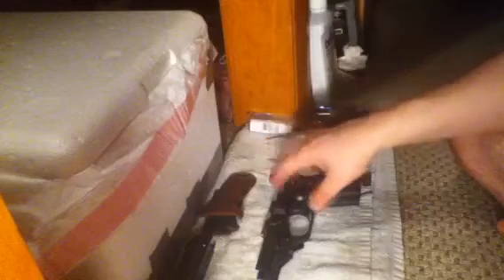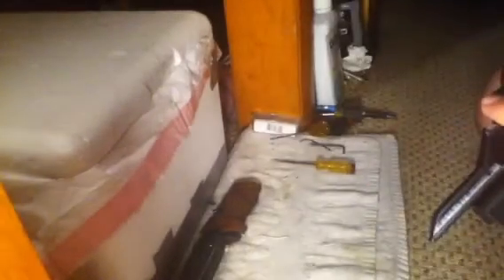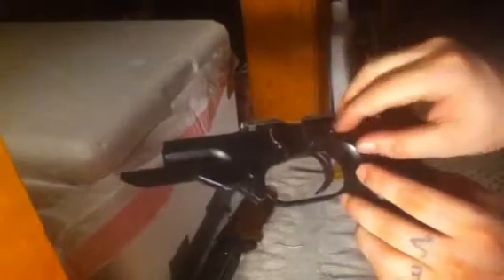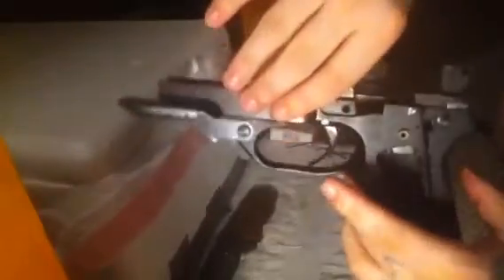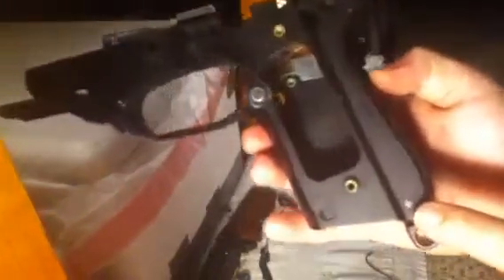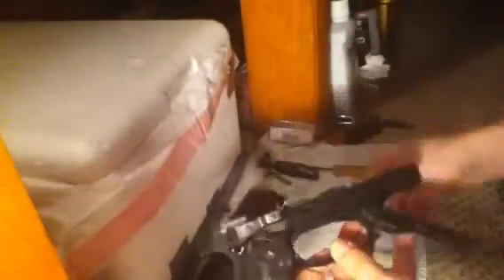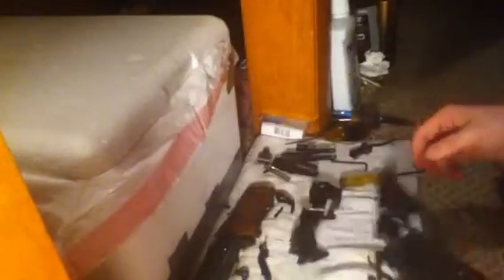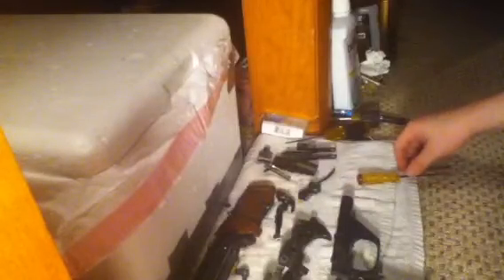KWA M93R II frame disassembly.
As the title says! please enjoy!